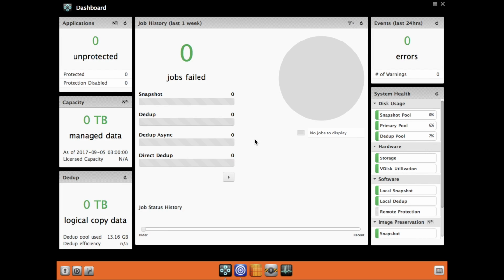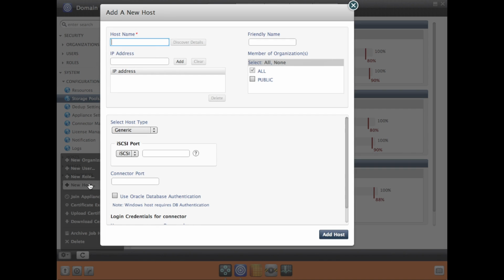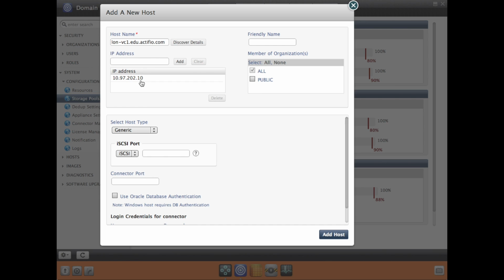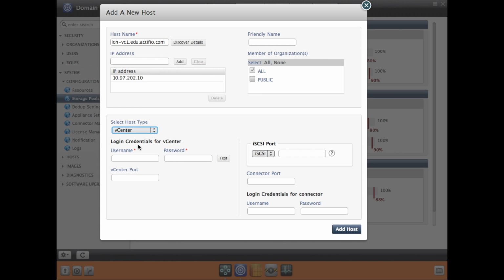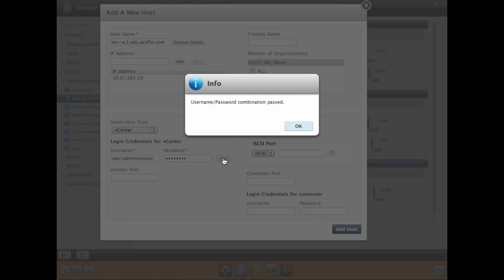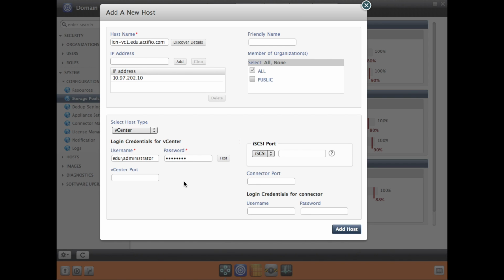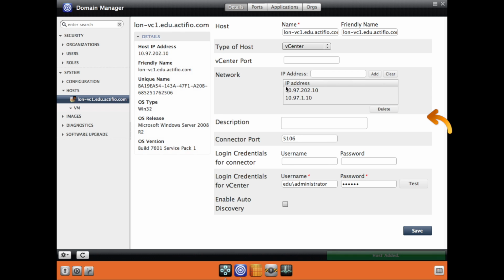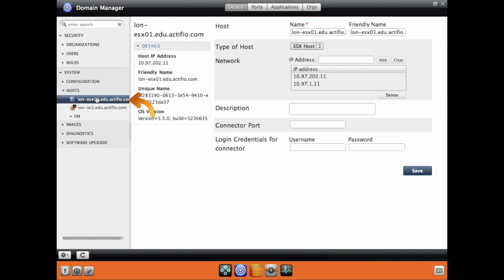How to Discover a VMware vCenter?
This quick 2-minute video shows you How you can Discover Vmware vCenter using the Actifio GUI.